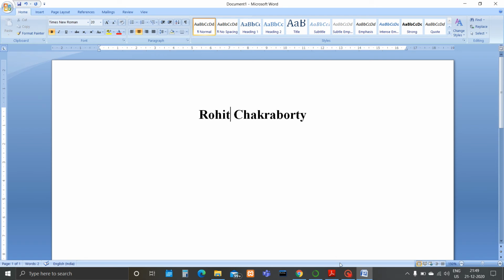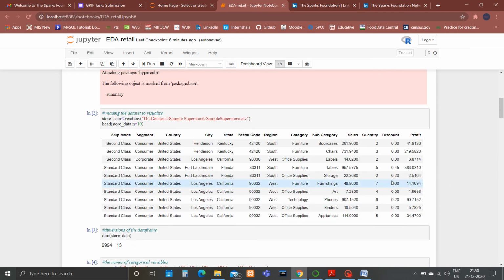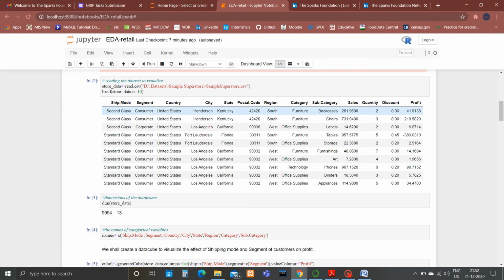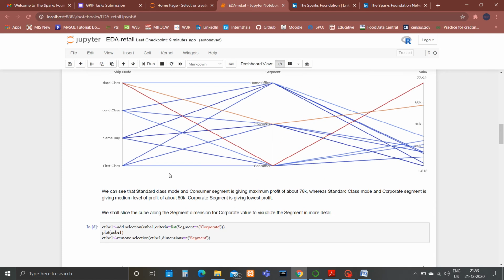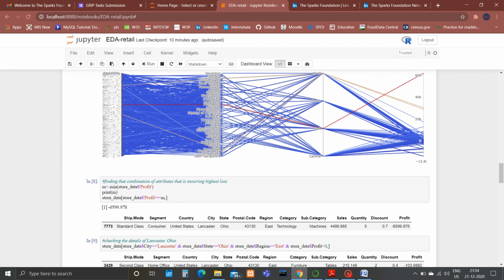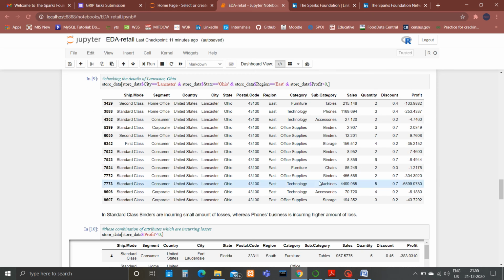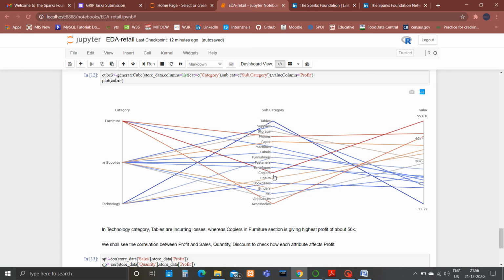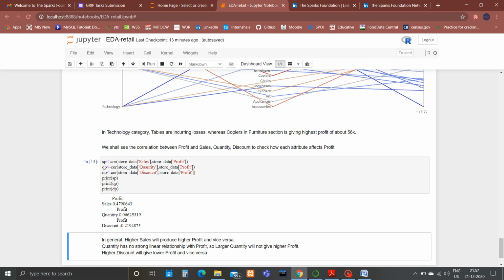Exploratory Data Analysis - Retail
Exploratory data analysis has been performed on SuperStore dataset to visualize the sections where the SuperStore can incurring losses.